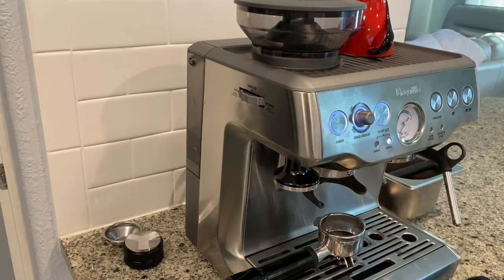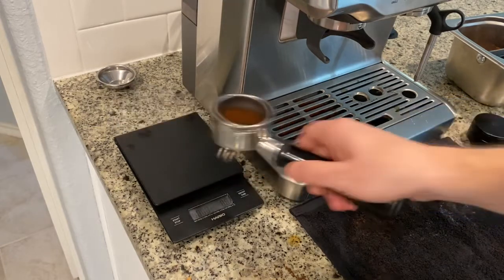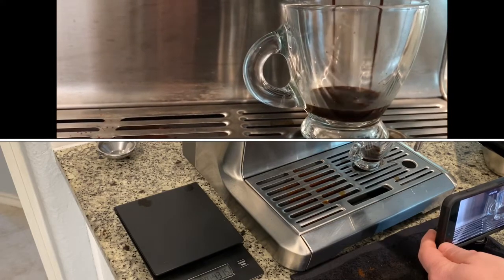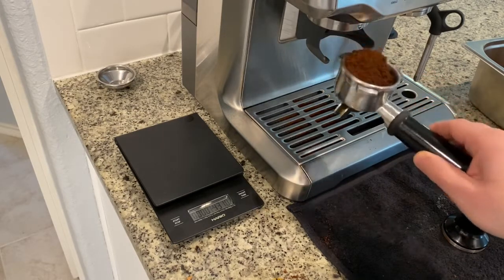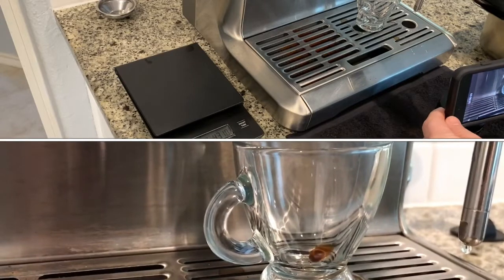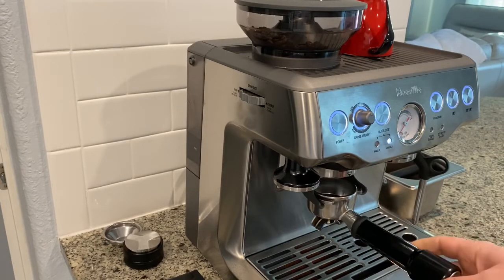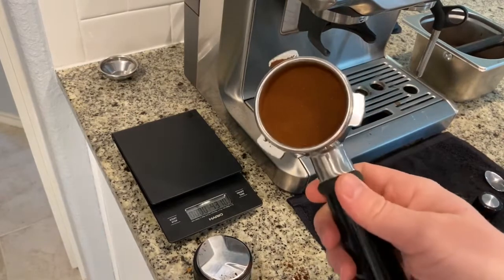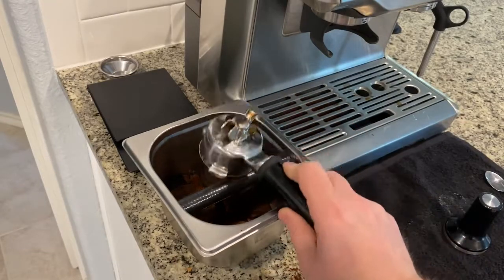Dialing In Breville Barista Express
How to dial in your breville Barista Express grinder for a perfect espresso shot.